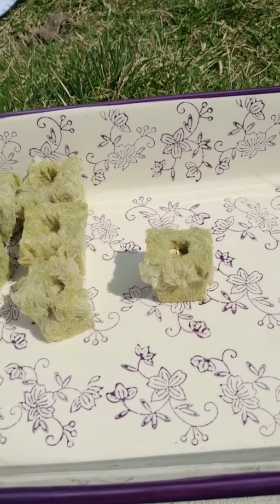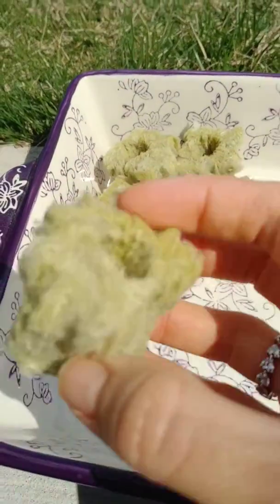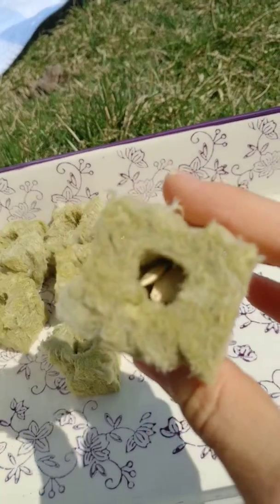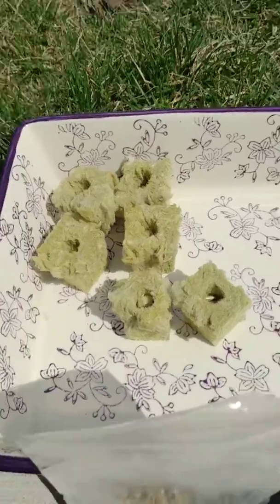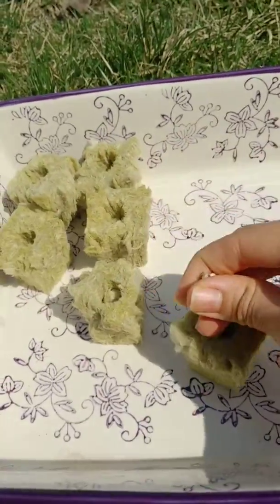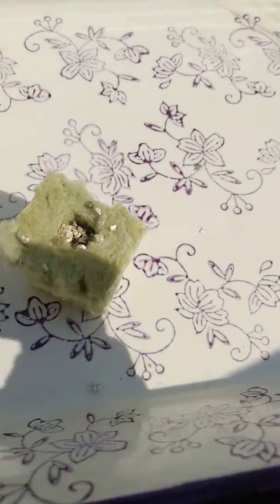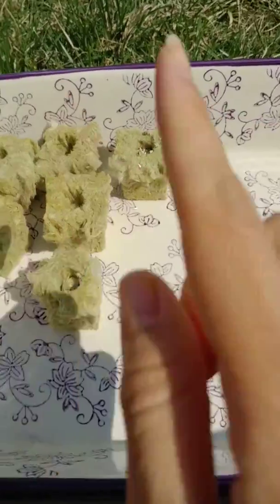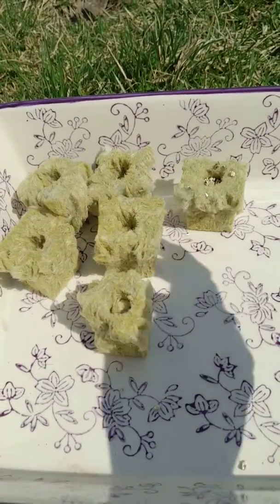Planting tower garden 2020